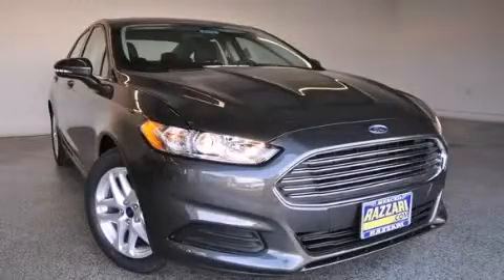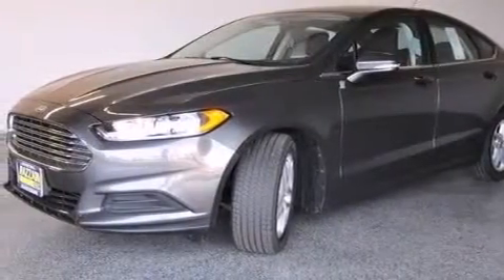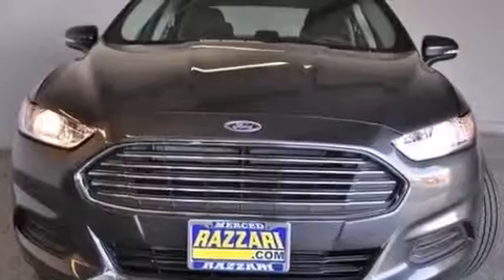2015 Ford Fusion Merced CA 95340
We have been honored to serve the Merced CA area , we promise that your experience at our dealership will exceed your expectations ! Year : 2015 Make : Ford Model : Fusion Engine : Regular Unleaded I-4 2.5 L/152 Trans .